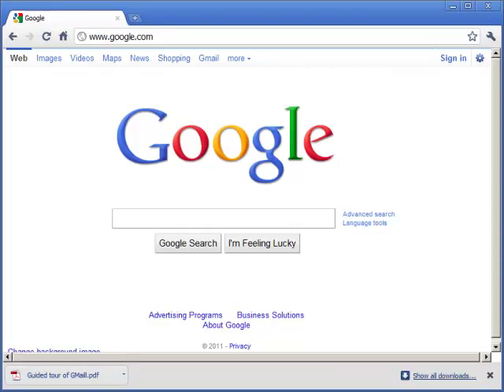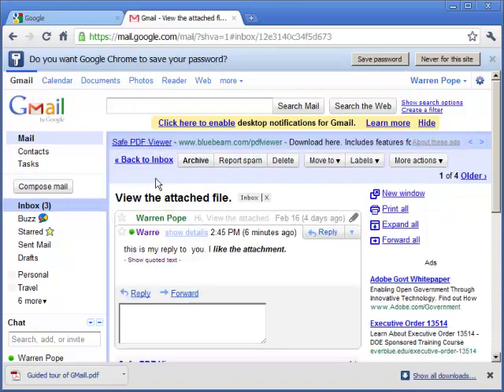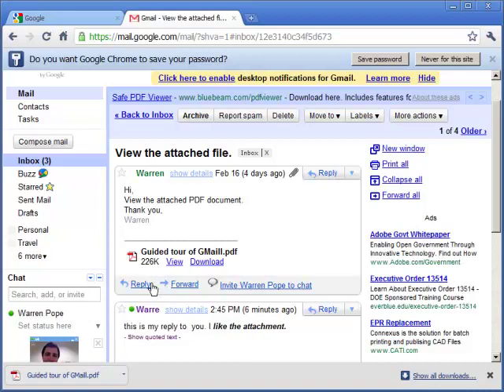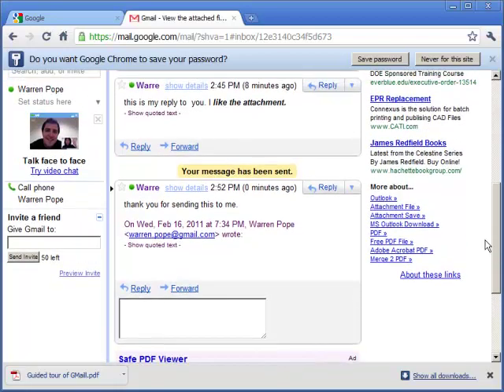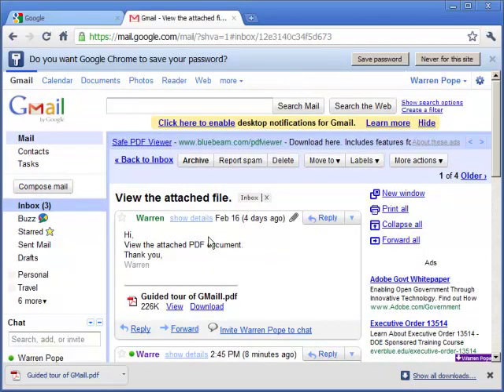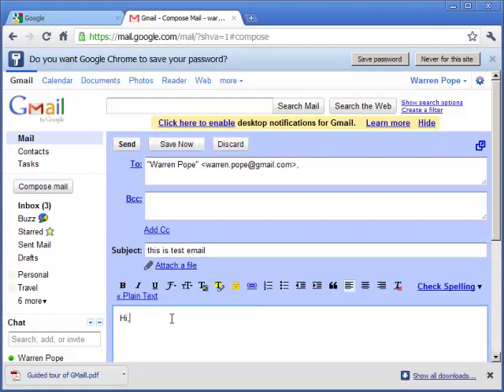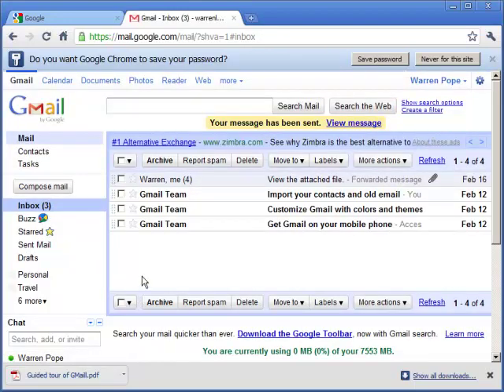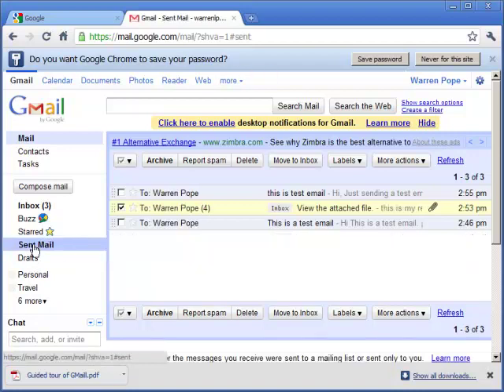GMail Overview - Sending and Receiving Email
How to read and send email using GMail. Learn how to use Google's Gmail to read and send email.